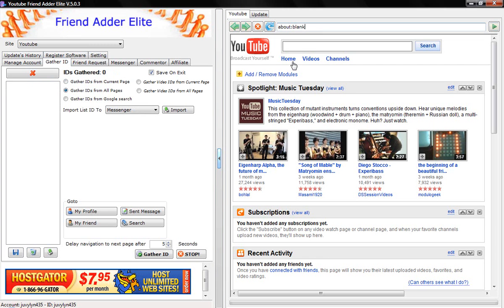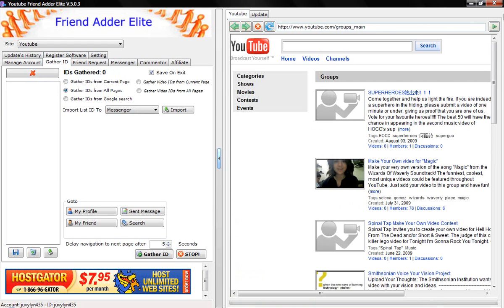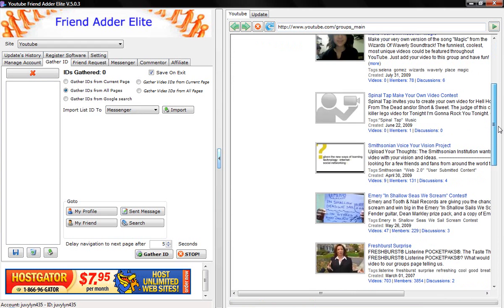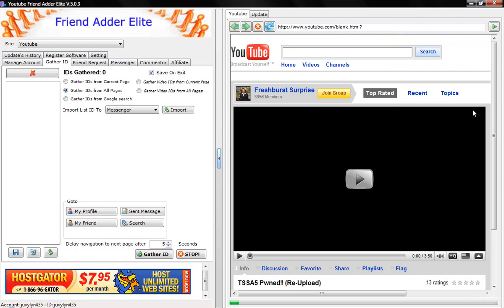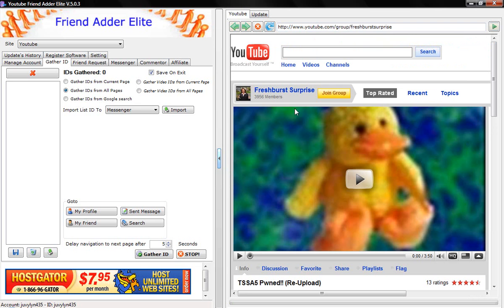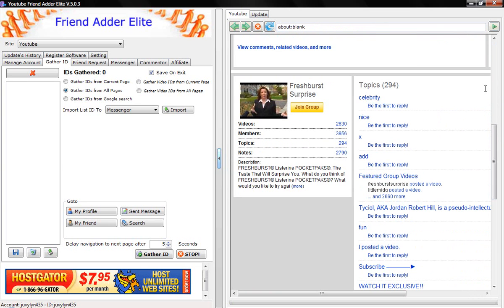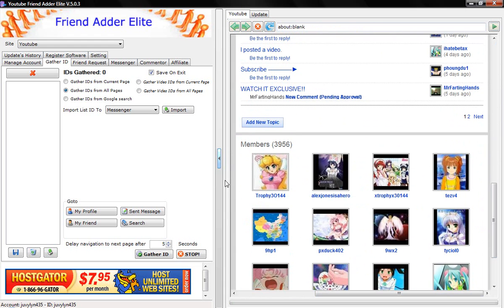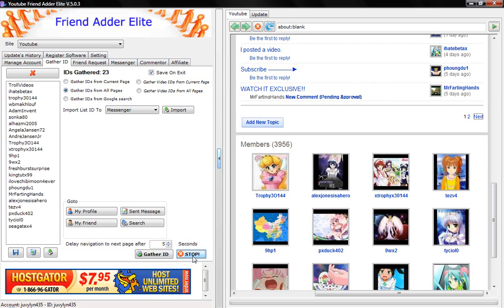Youtube Friend Adder Elite Tutorial ( Gathering ID's)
In this Youtube Friend Adder Elite Video Tutorial I Will show you how to gather Id's.